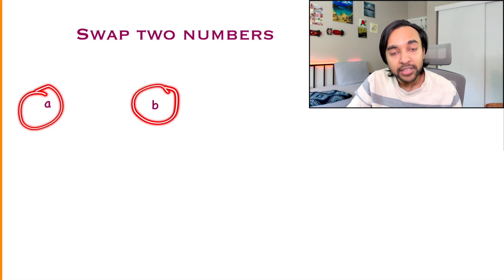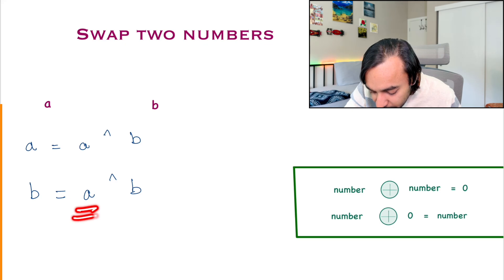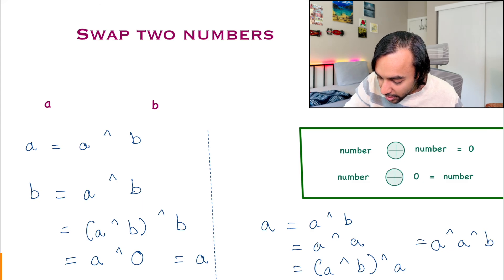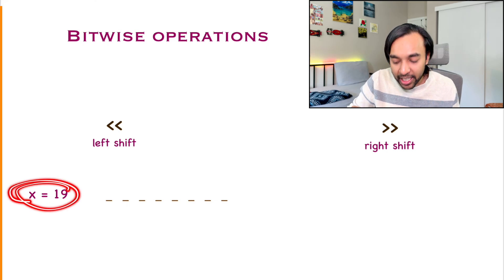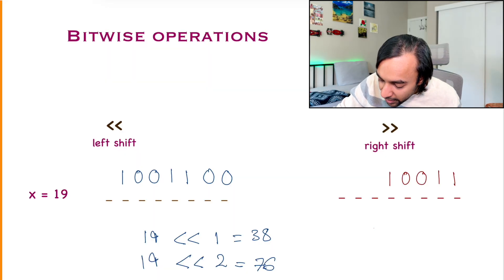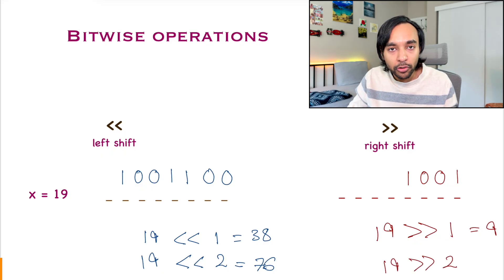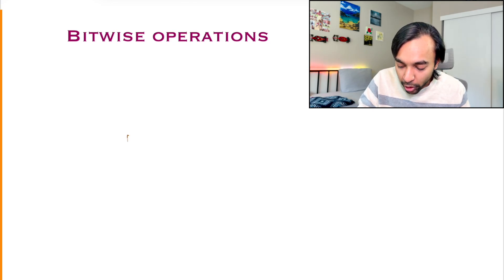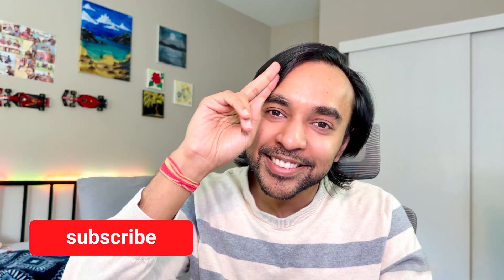Bit Manipulation - Part 2 | Swap 2 numbers without a temporary variable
Chapters:
00:00 - Intro
01:28 - Swap two numbers
05:55 - Bitwise left shift operator
07:50 - Bitwise right shift operator
09:48 - Final thoughts